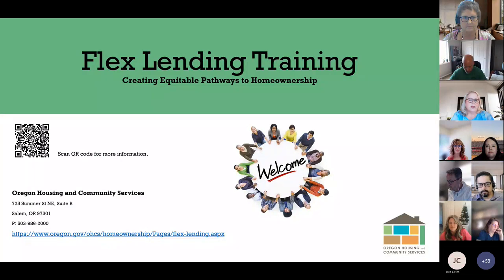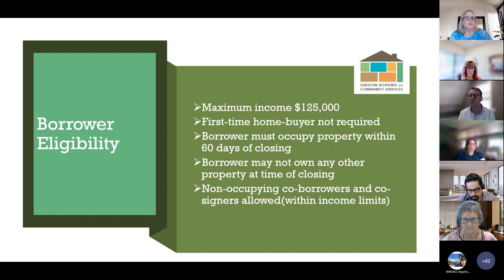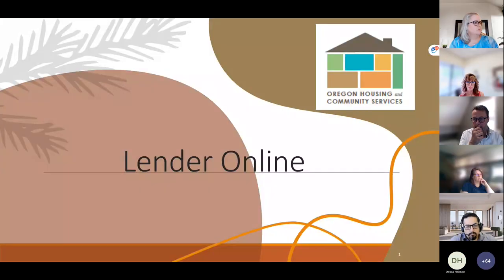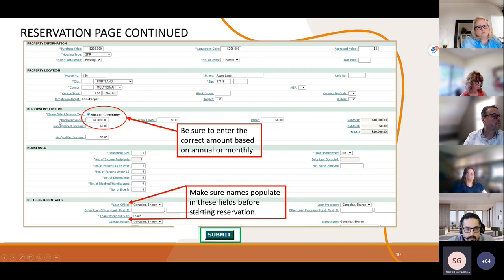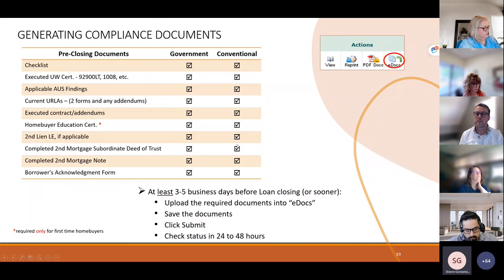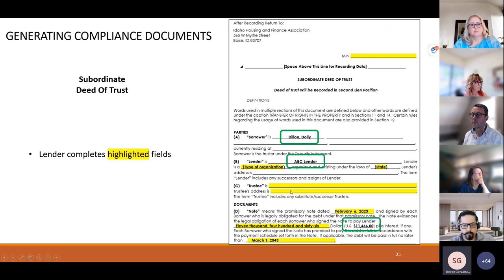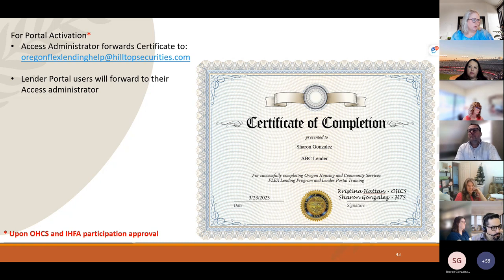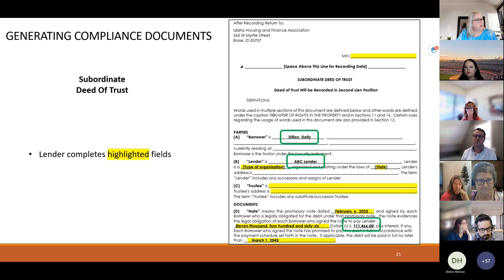Flex Lending - Hilltop Securities Lender Portal Training - May 17, 2023